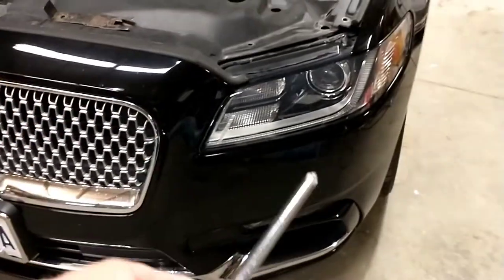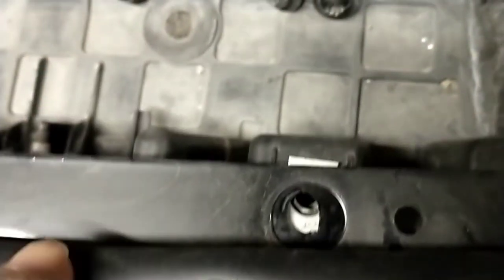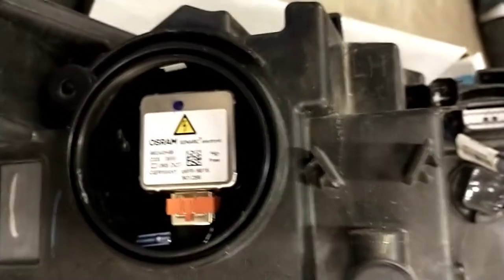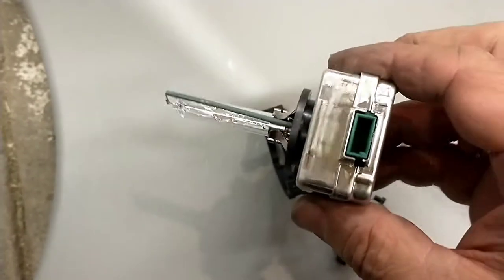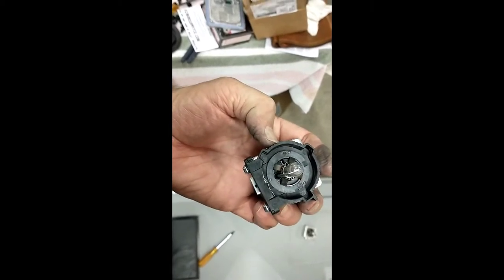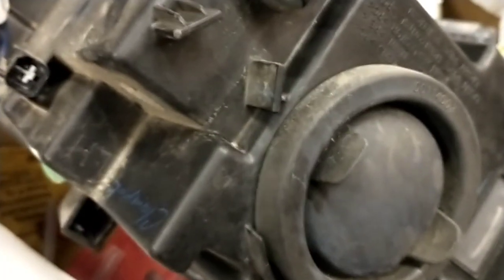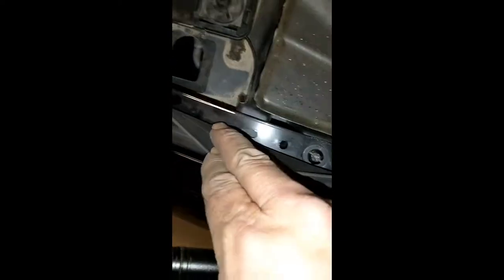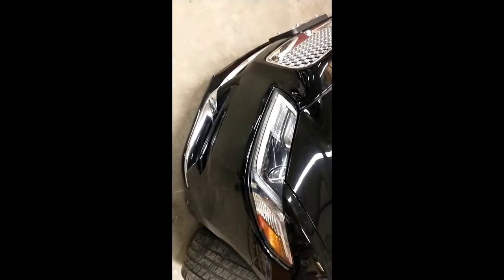2017 Lincoln Continental Headlight change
2017 Lincoln Continental headlight change..